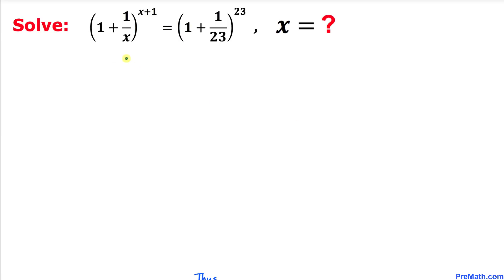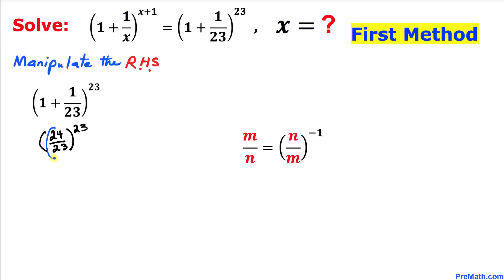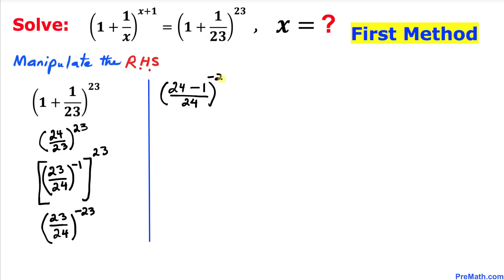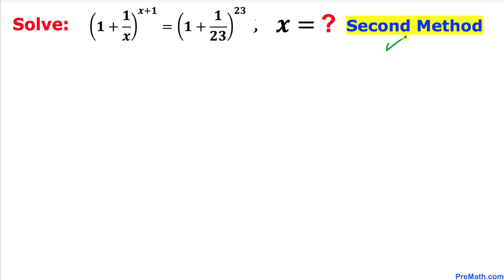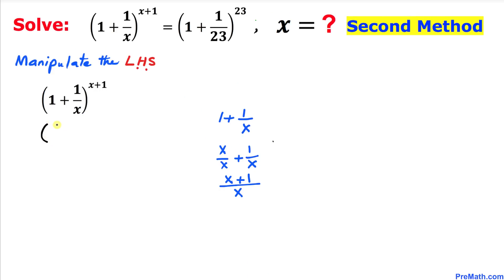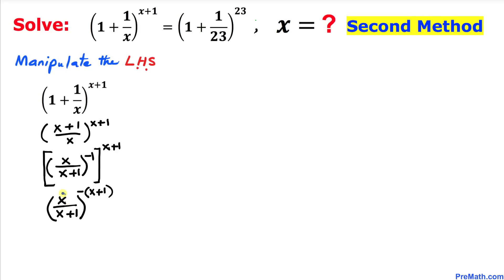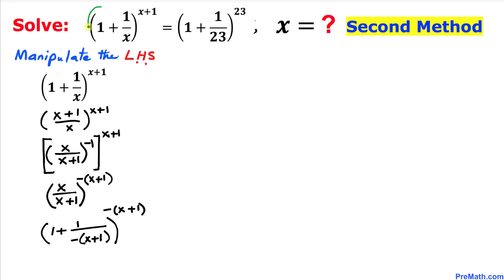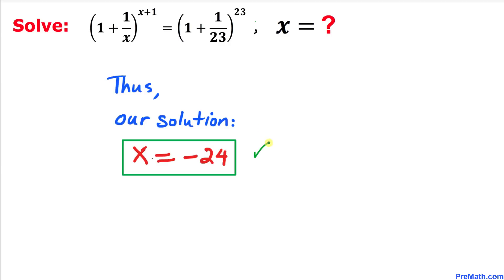Olympiad Mathematics | Solve the Exponential Equation TWO METHODS | Math Olympiad Training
Two Methods: Can you solve for x in the Exponential Equation (1+1/x)^(x+1)=(1+1/23)^23?

math olympics
olympiad exam
math olympiada
British Math Olympiad
blackpenredpen
olympics math
olympics mathematics
Number Theory
mathcounts
math at work
exponential equation
Po-Shen Loh
Olympiad Mathematics
Two Methods